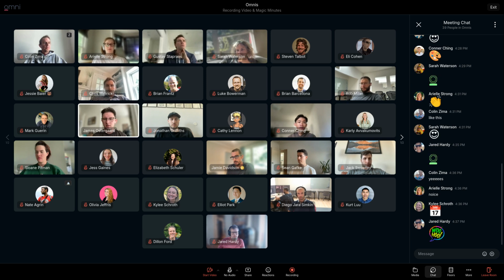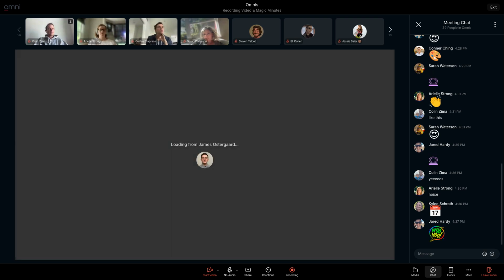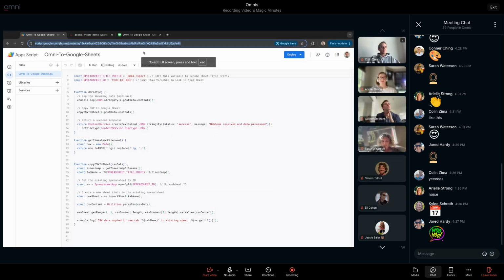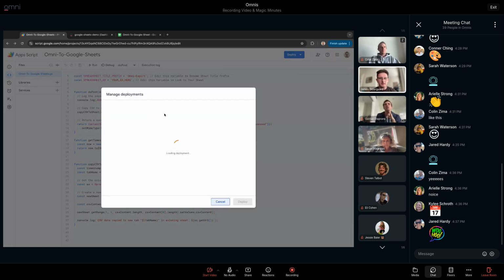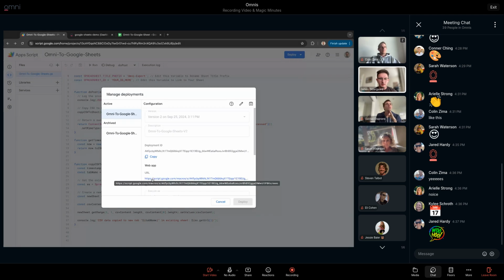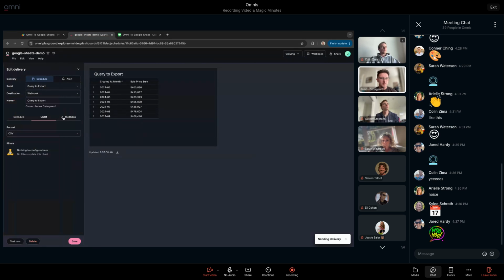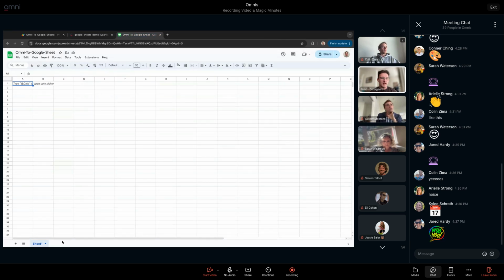2024-09-27 Google Sheets Export Script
Our new script for maintaining live Omni content in Google Sheets without Zapier.